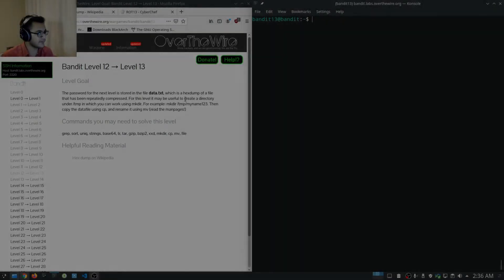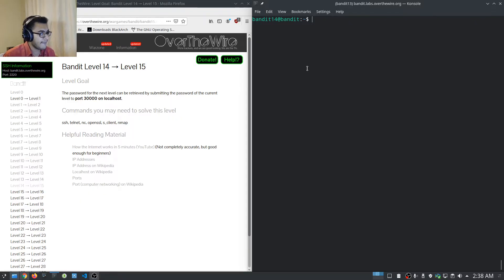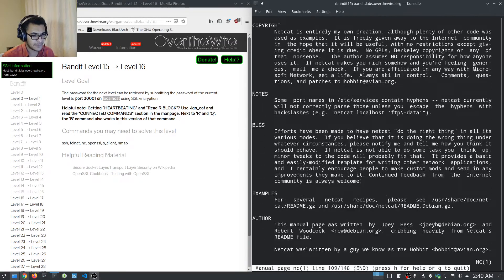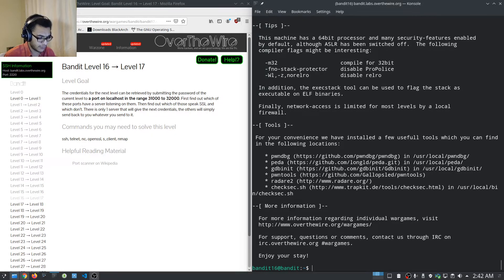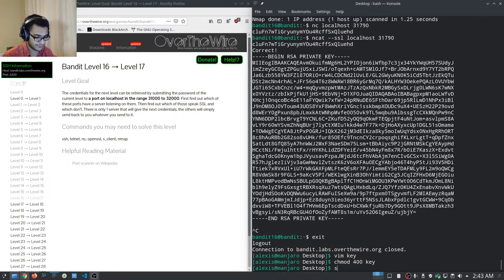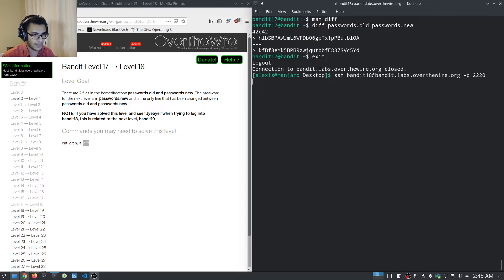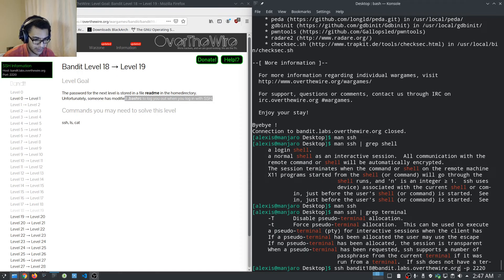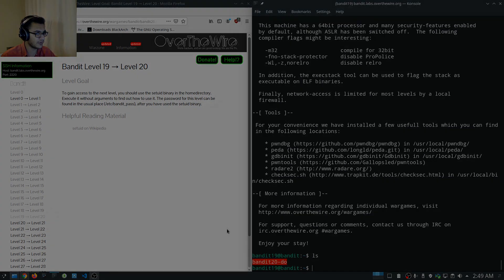OverTheWire Bandit Walkthrough - Level 13 - 18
In this video i go through levels 13-18 of the OverTheWire Bandit challenge. These levels involve using SSH and netcat to establish connections and for the transfer of data.

Kiitos katsomisesta
感谢您观看
شكرا للمشاهدة